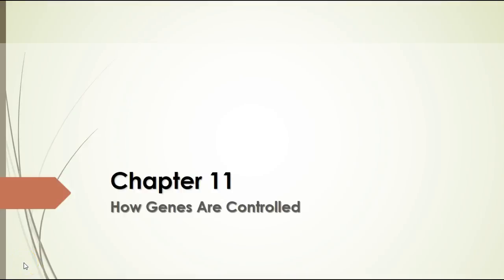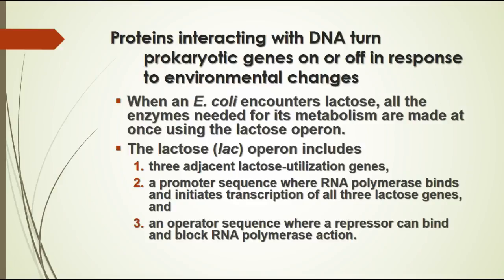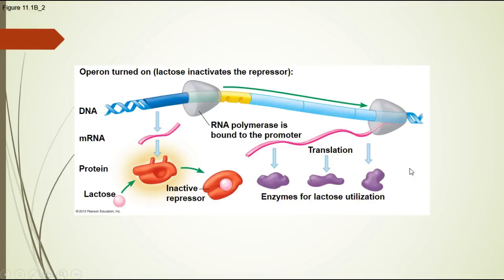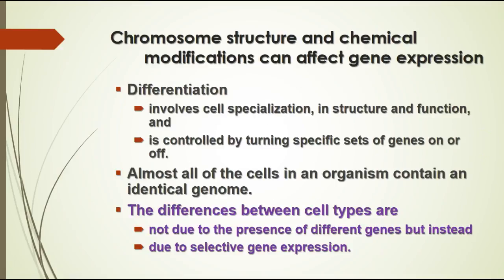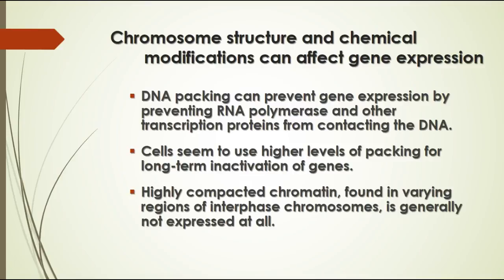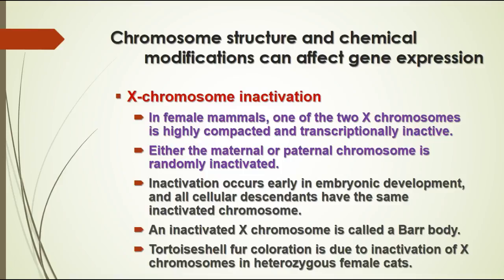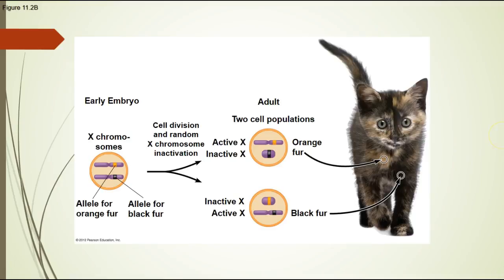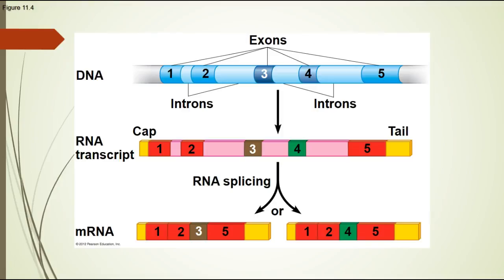Unit 9 - Control of Gene Expression